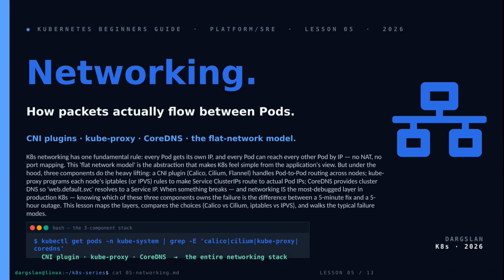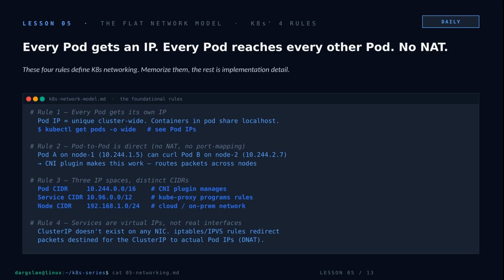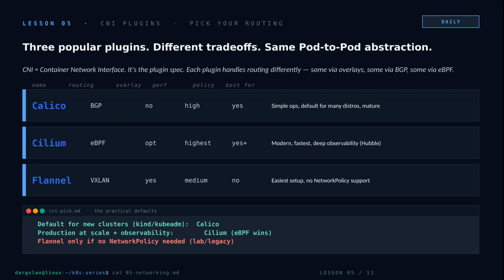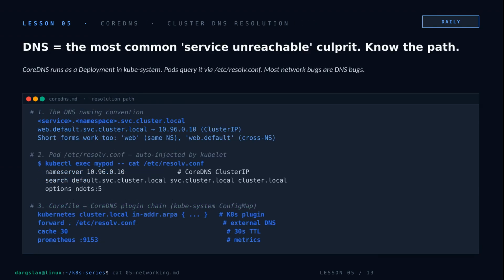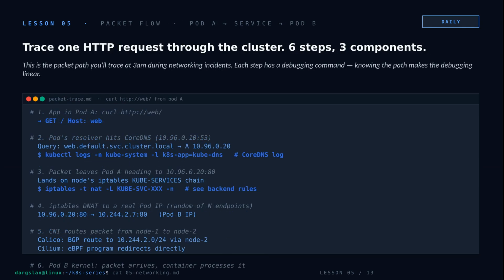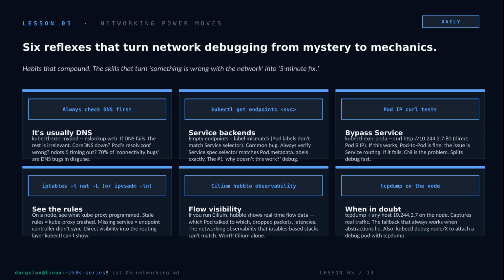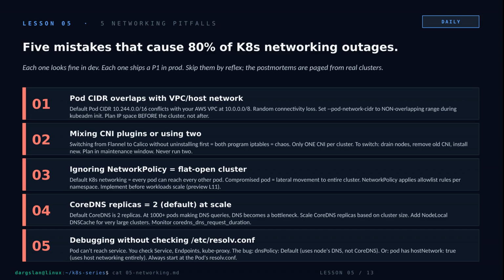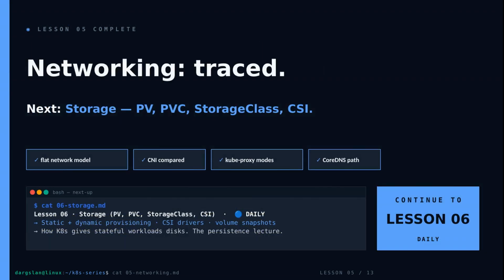K8s Networking Explained — Lesson 05 (CNI · kube-proxy · DNS)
🔵 Pod-to-pod, pod-to-service, pod-to-internet — three different networking paths, each with its own components. CNI plugin handles the pod network. kube-proxy implements Services. CoreDNS resolves names.

By the end you'll be able to: trace any packet through the cluster · pick the right CNI (Calico/Cilium/Flannel) · debug DNS issues · understand iptables vs IPVS modes.

⏱ CHAPTERS
00:00 Intro: 3 networking paths
01:00 CNI: how pods get IPs (Cilium/Calico/Flannel)
02:00 Services + kube-proxy (iptables vs IPVS)
03:00 CoreDNS: how Pod-to-Service name resolution works
04:30 Network debugging: tracing a stuck connection
06:30 Practice: NetworkPolicy preview

📚 PREVIOUS: Lesson 04 — etcd Deep Dive
📚 NEXT: Lesson 06 — Storage